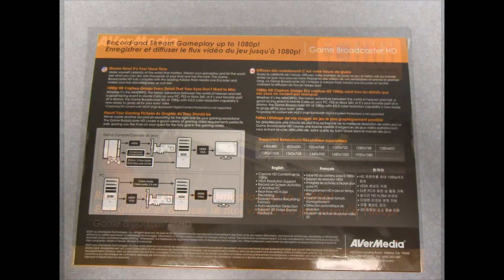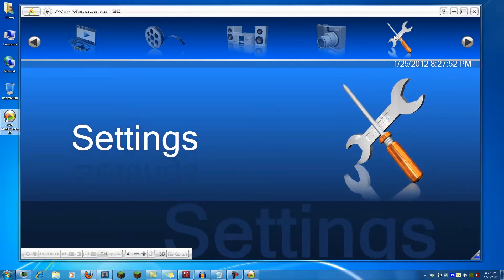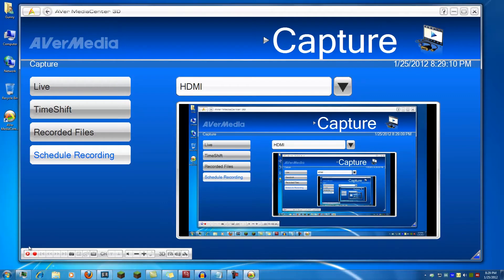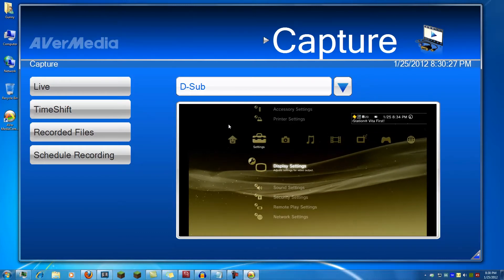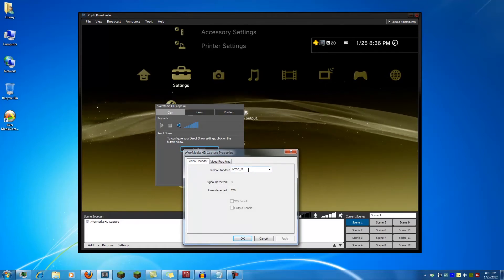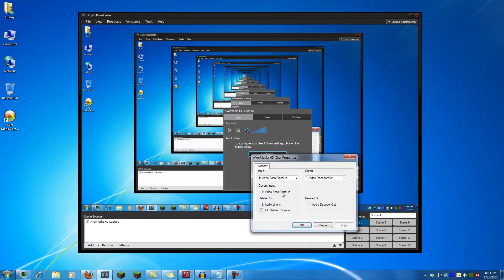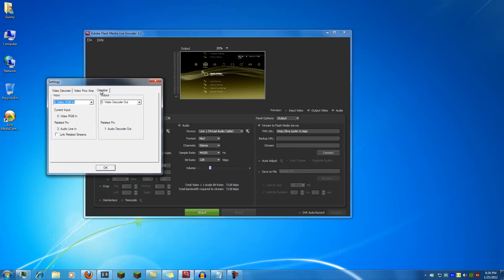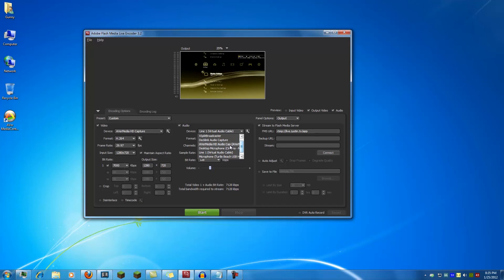XSplit Testing & Review of the Avermedia C127 HD Game Broadcaster Internal PCIE x1 Capture Card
Today we review the Avermedia C127 HD Game Broadcaster.  The card is currently shipping in North America and can be found I would like to thank Avermedia for sending this card to me to review.

If you need an HDMI splitter that actually works, I use 2 of these on my setup.